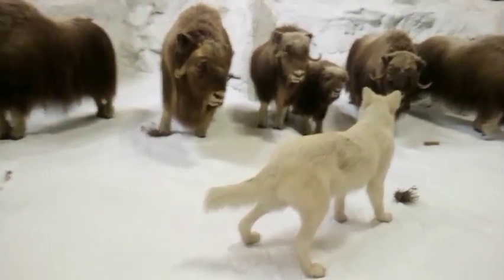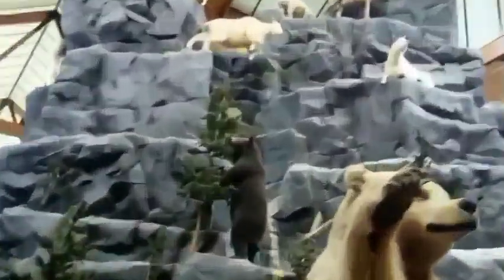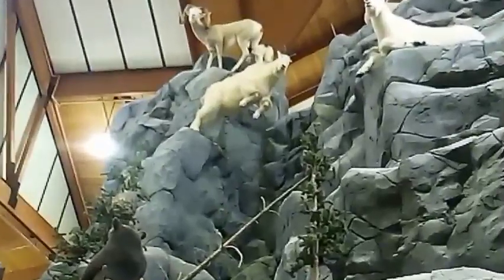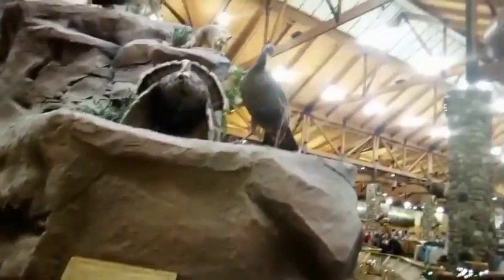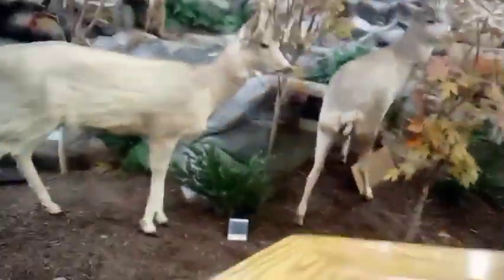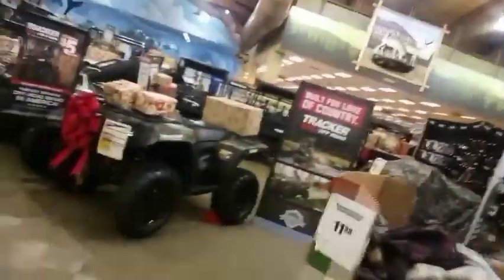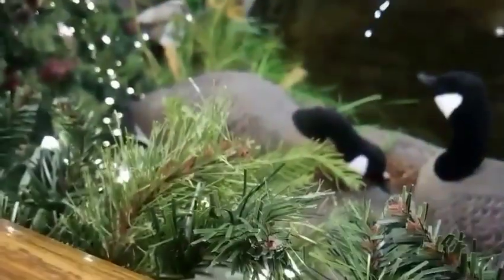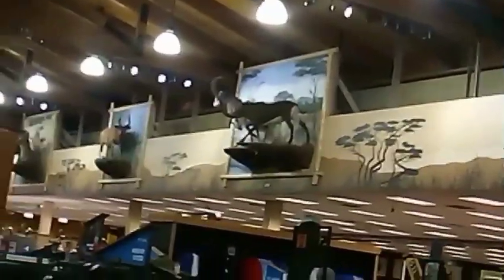I gonna check out these animals, they look sick and awesome 😎